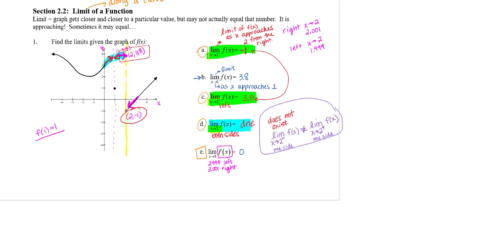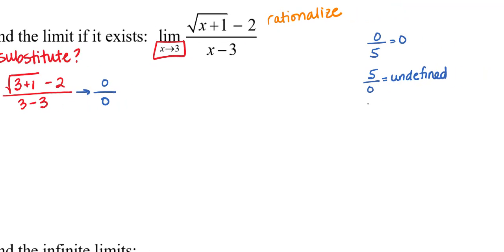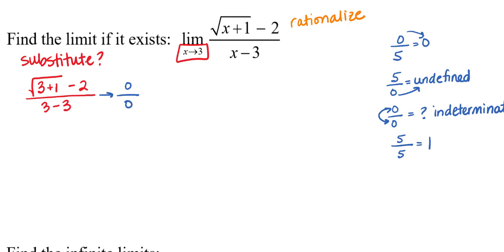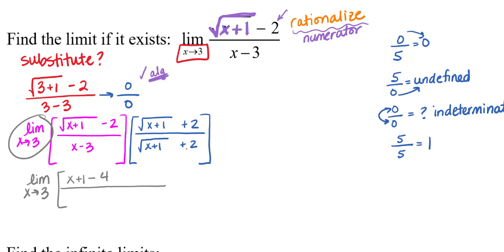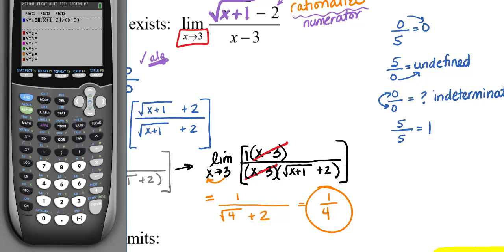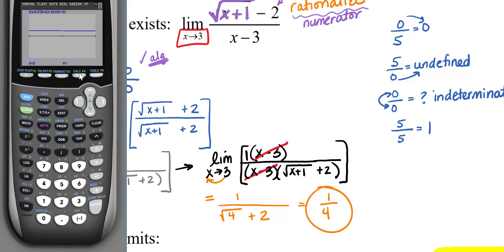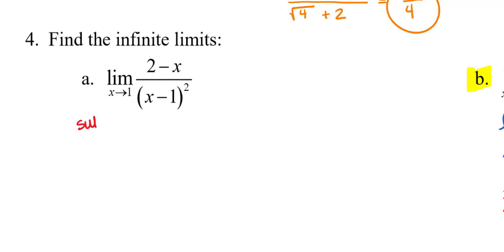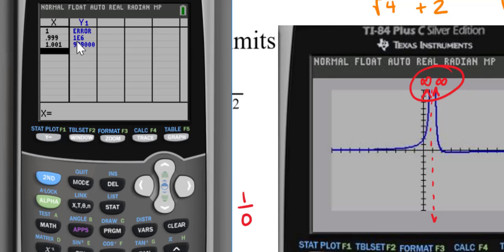MAT220 2.2: Limits Algebraically Part 2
This video will show a few limits algebraically and verified by the graphs, tables, and numerical calculations.